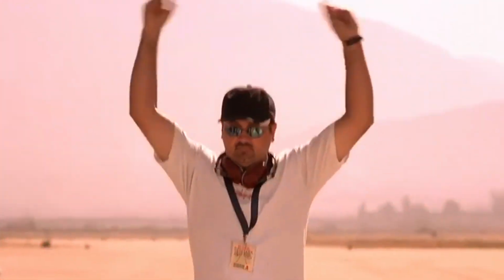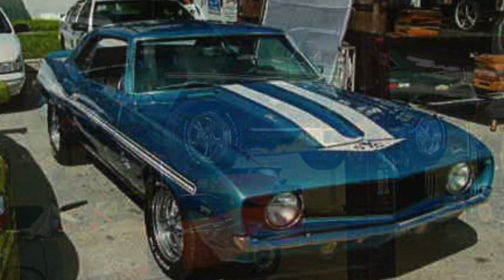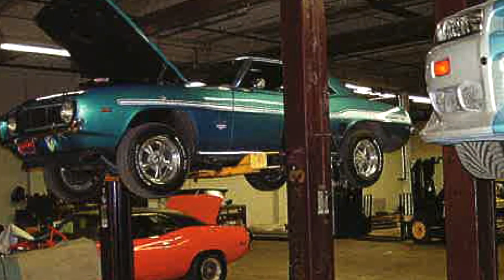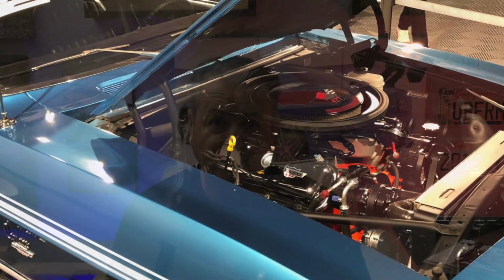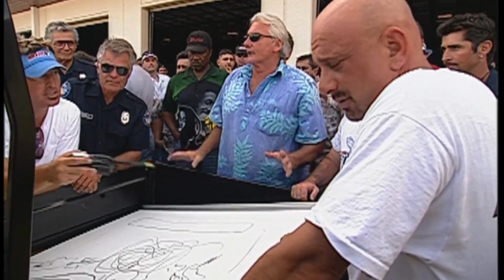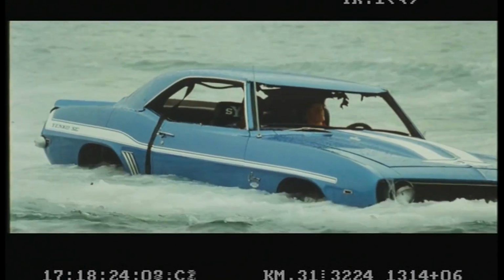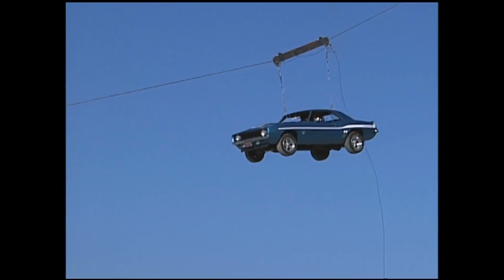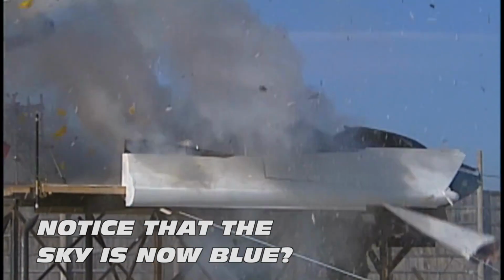2F2F YENKO CAMARO and HEMI CHALLENGER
In this video, we cover the building and use of the Yenko Camaro and Hemi Challenger in 2 Fast 2 Furious.

Most people don't know that the original ending of this movie was changed about mid-way through the movie. The NEW ending was proposed by one of the Picture Car guys made a suggestion to the Director, John Singleton.